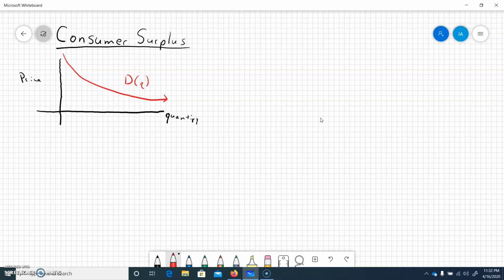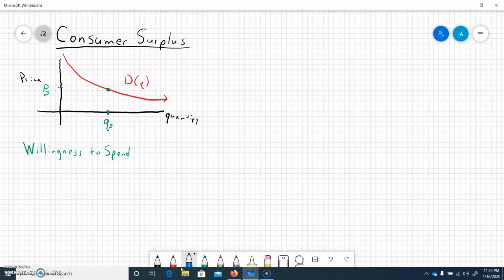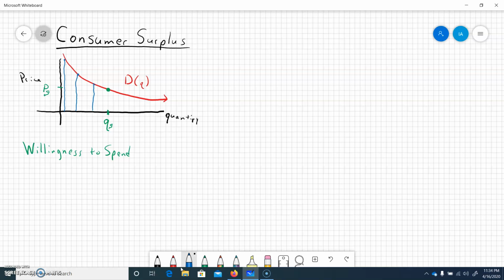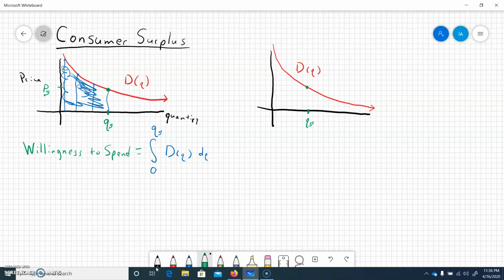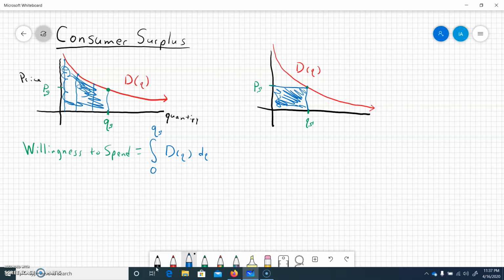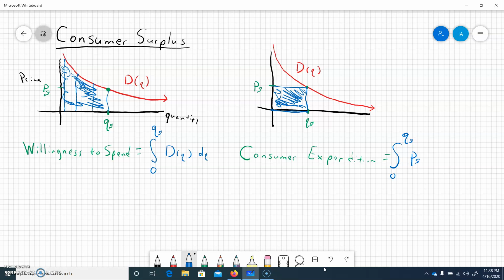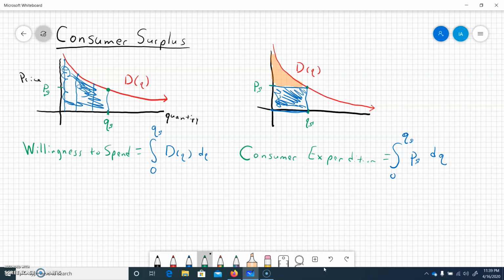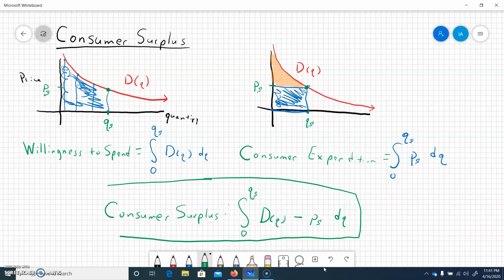263 comsumer surplus